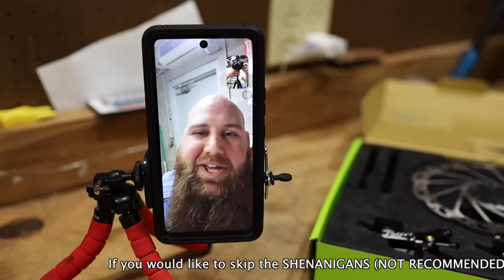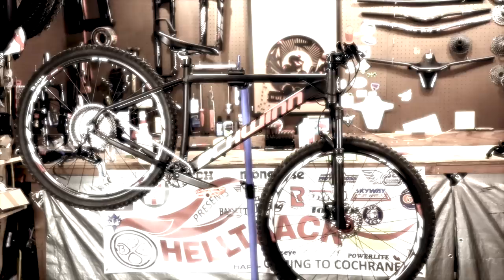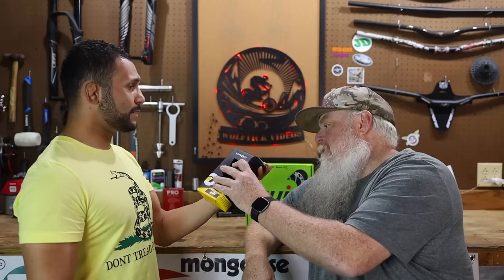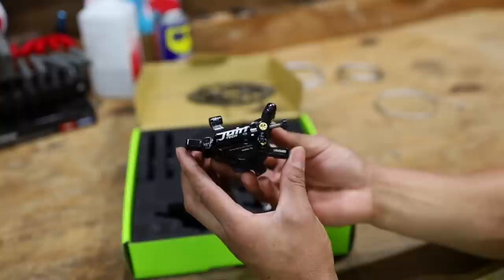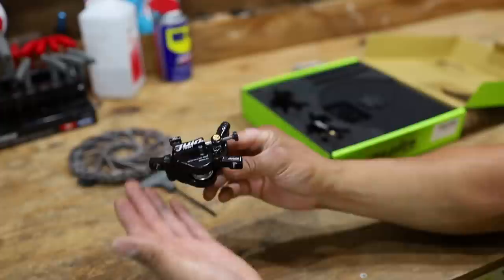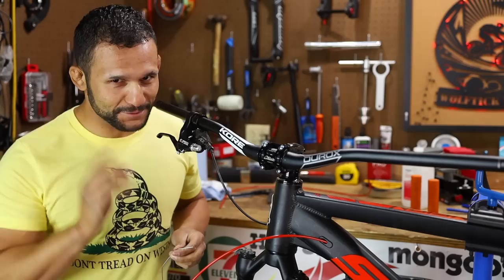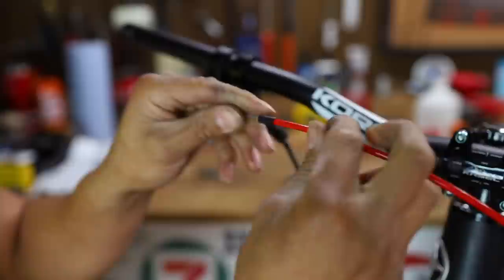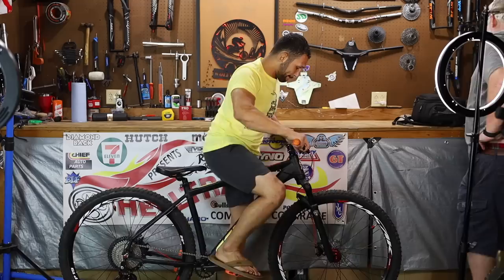Juin Brakes: Initial Impressions | Install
We give the Juin cable actuated hydraulic brakes a once over and install them on "The Sauce" aka the Schwinn Ascension mountain bike from Target Thanks to Berserker Nick for stopping by

0:00 @BerserkerNick Opener
0:42 Intro
0:56 On This Episode
3:07 Lets Take A Look
6:53 The Levers
8:39 Ascension Check
9:48 What's Up With The Brakes
11:30 ASMR-ish
12:50 Risk Internal Routing
14:00 Berserker Nick Speakes
16:49 "Moment of Truth"
18:02 Outro
18:18 A Little Bonus

Juin Brake Kit:

Risk Internal Routing Kit:

Jagwire Brake and Groupset Entire Kit:

5-5-23